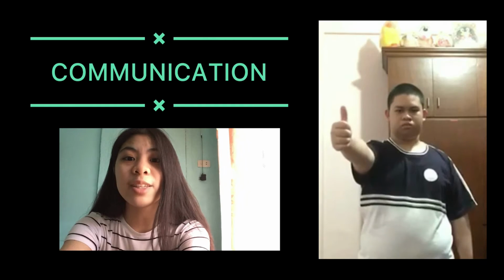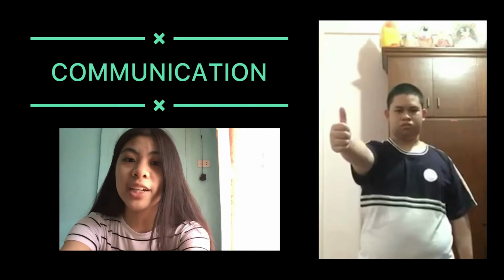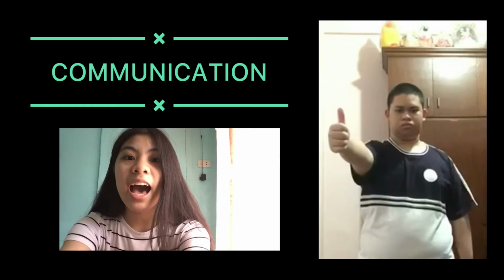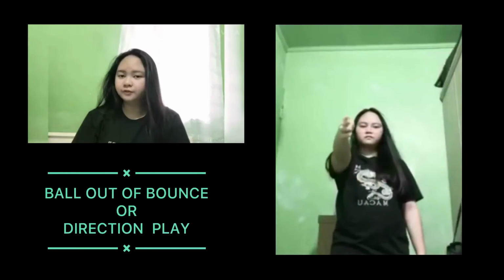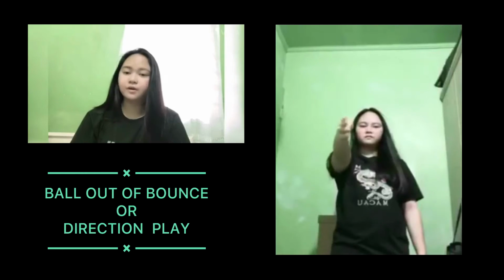BASKETBALL HAND SIGNALS